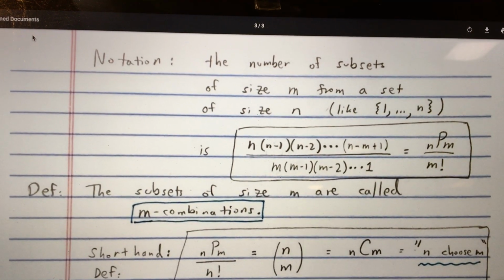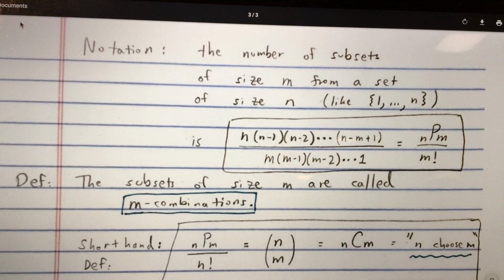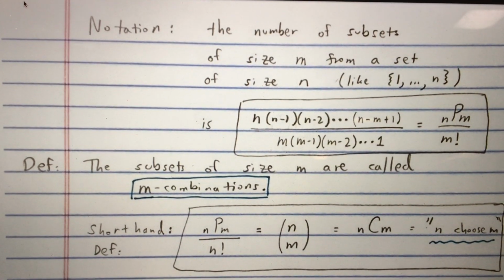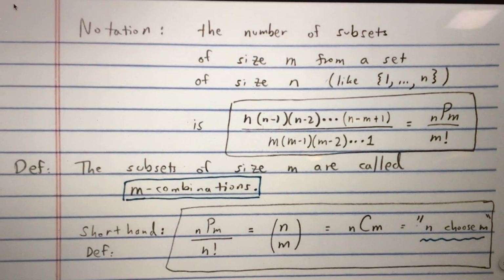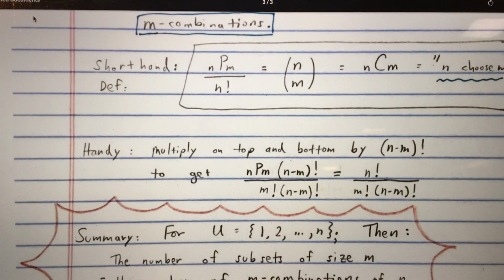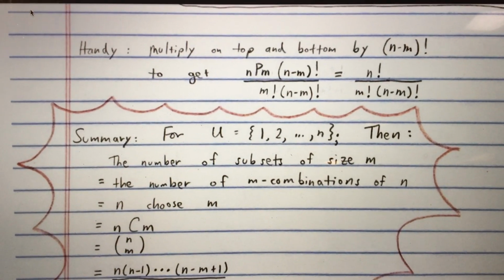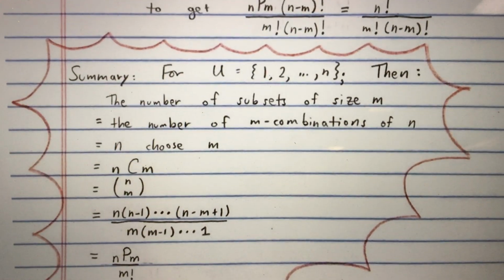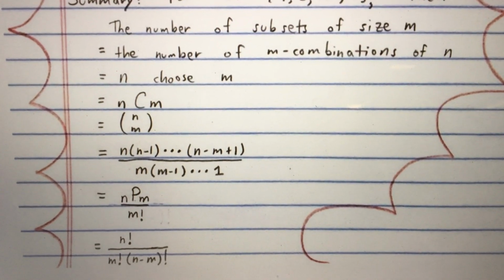Counting pt. 11 Comb. ch. 2 (Disc. chp. 9)